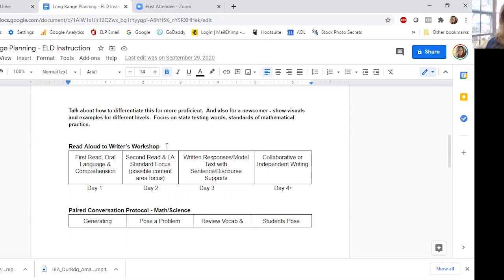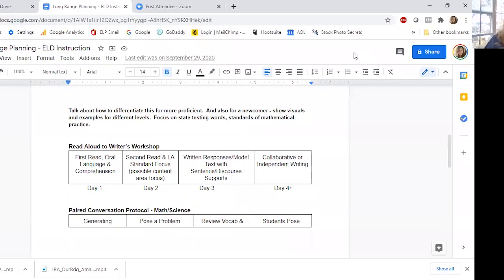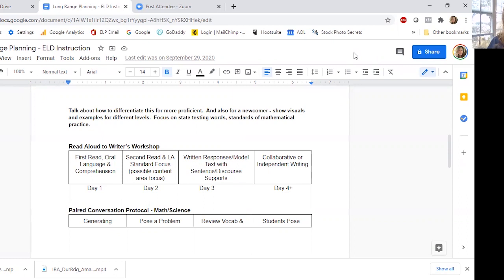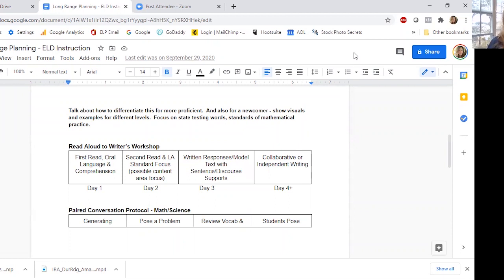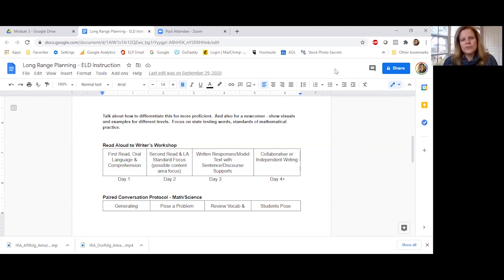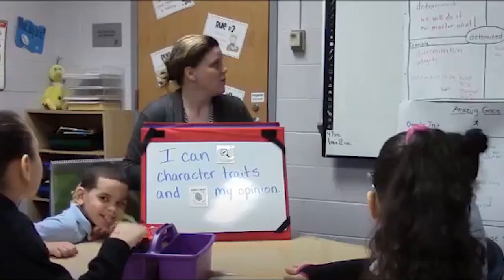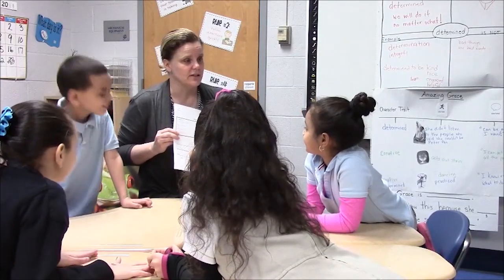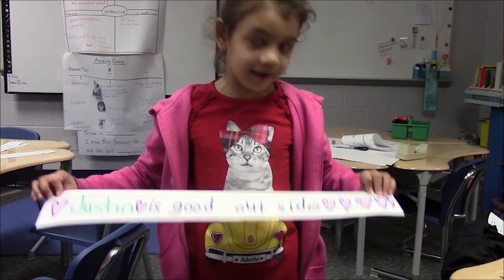Structuring the English Language Development Block-Interactive Read Aloud/Writers' Workshop Sequence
Kelly walks through a lesson sequence model that begins with a language development/language arts integrated read aloud and ends with a completed written piece through a writers' workshop type model.